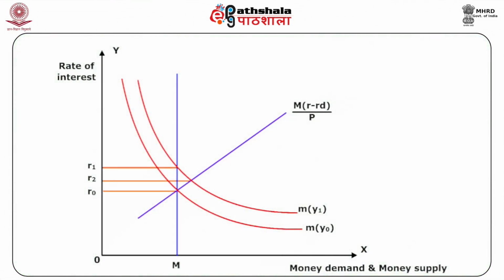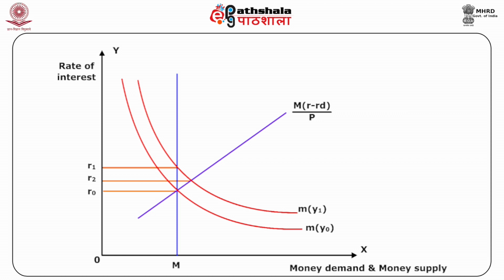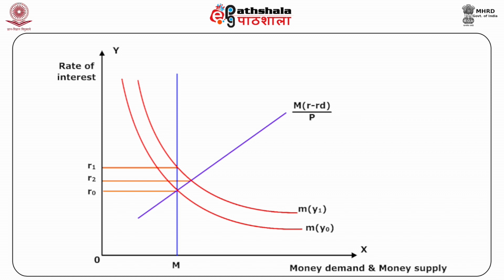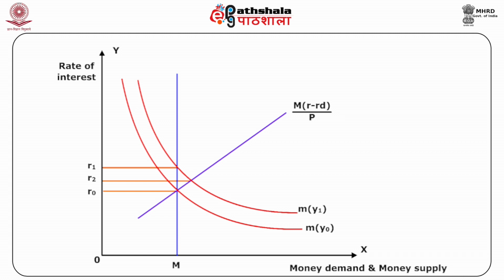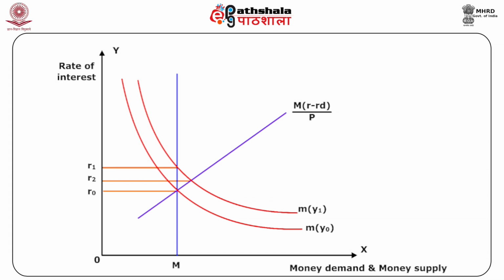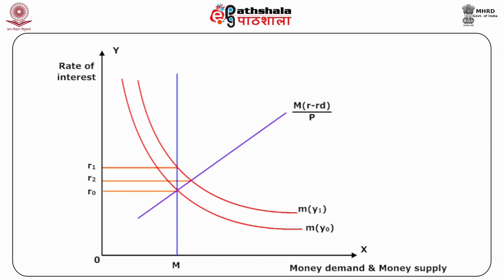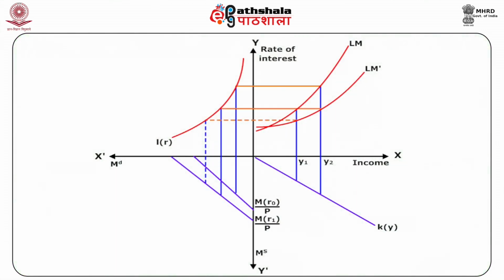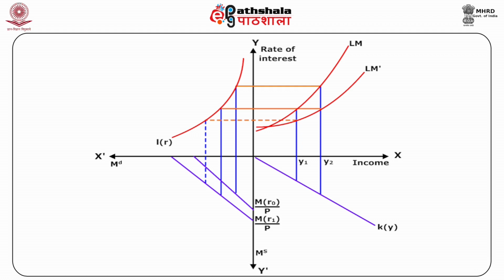MODIFIED LM FUNCTION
Module: MODIFIED LM FUNCTION